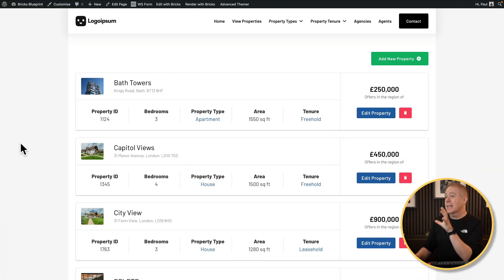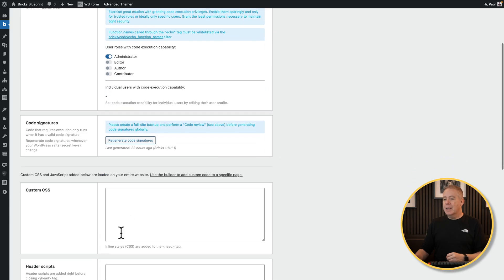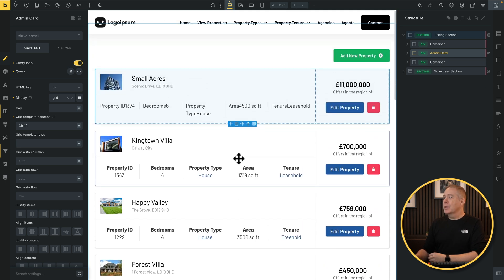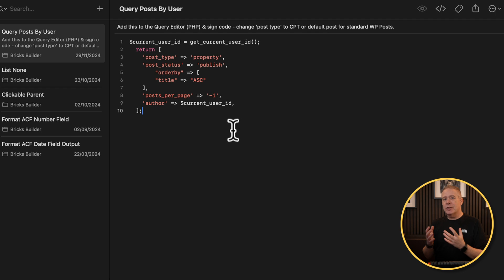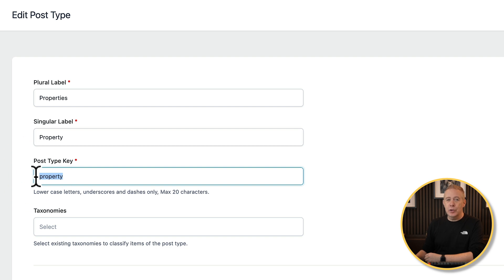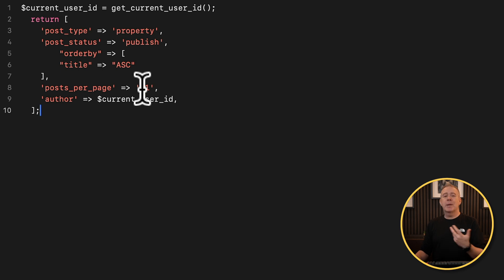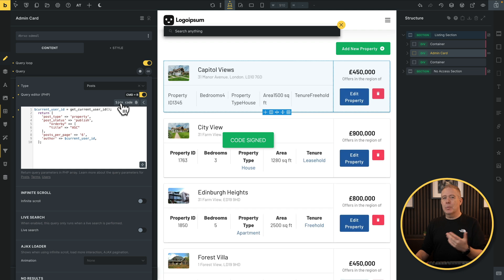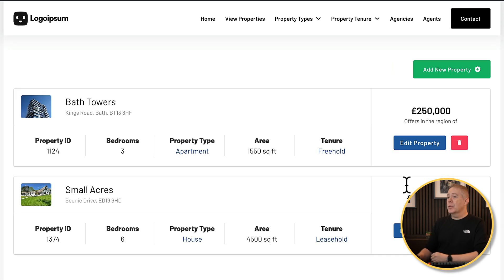Show ONLY Users Posts in Bricks Builder - Custom Query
In this tutorial, I’ll walk you through setting up a custom query in Bricks Builder to display posts specific to the logged-in user.

Whether you're working with native WordPress posts or custom post types, this method works seamlessly to filter content based on user ID.

It's perfect for creating personalized dashboards or front-end user experiences!

Here’s what you’ll learn:
- How to enable code execution in Bricks Builder and lock it down for administrators.
- Setting up a custom query using PHP to filter posts by the logged-in user.
- How to modify the query for custom post types or standard WordPress posts.
- Adjusting parameters like post status, order, and posts per page.
- Testing the setup by switching between different users to see personalised results.

I’ll also share the code snippet used in this tutorial, which is linked here:

Feel free to use it as a starting point and customize it to fit your needs.

► WORDPRESS PLUGINS ◄